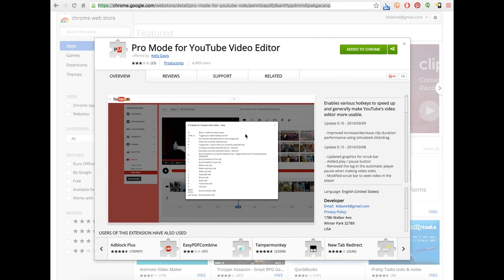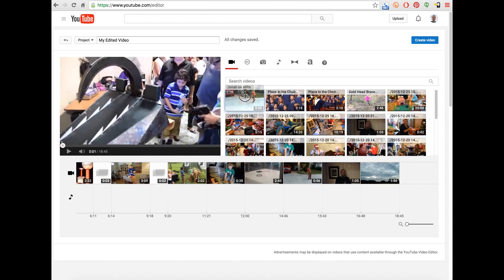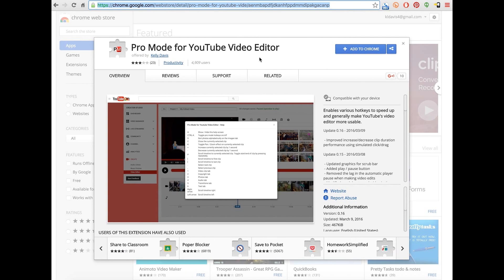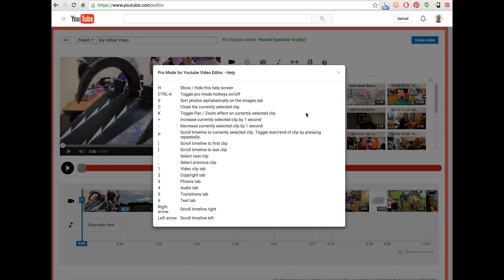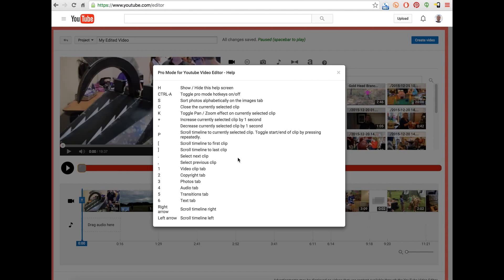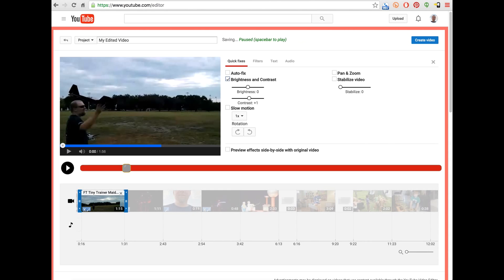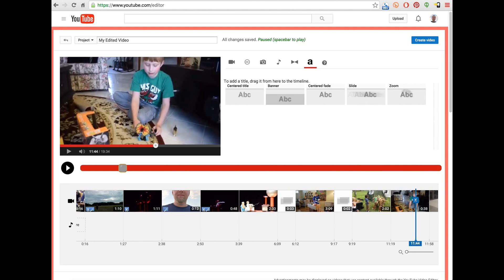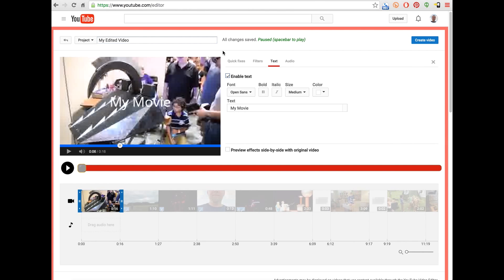Pro Mode for YouTube Video Editor Chrome Extension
This is a demonstration of the Pro Mode for YouTube Video Editor Chrome Extension. Check out the extension in the Chrome Web Store Comments, feedback and feature requests are welcome.